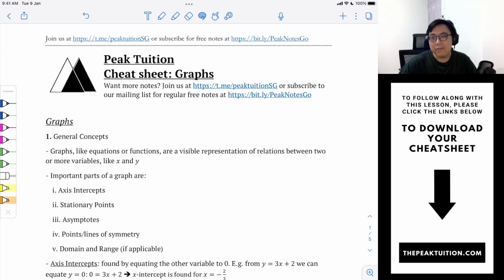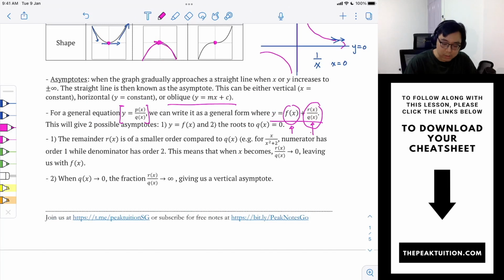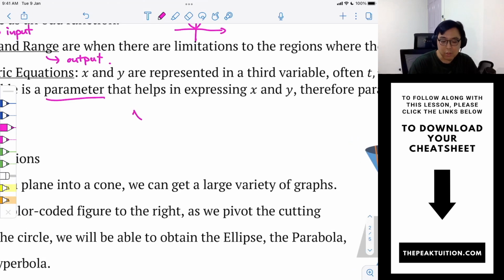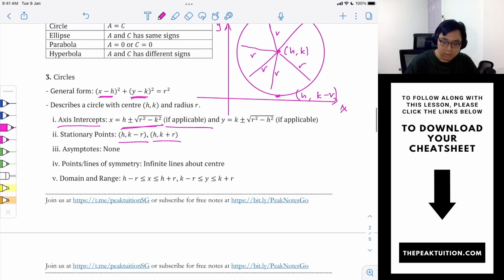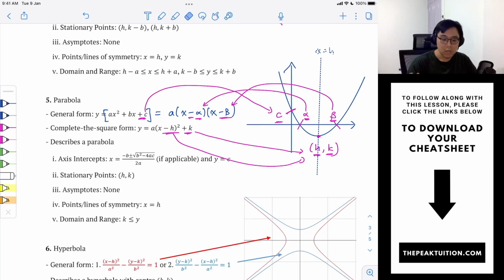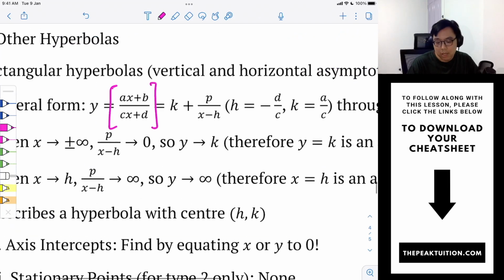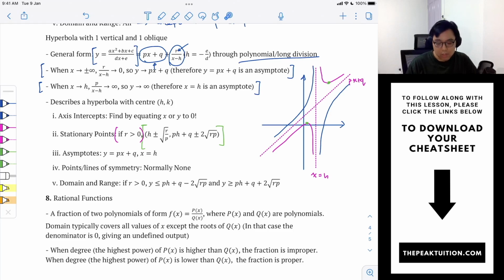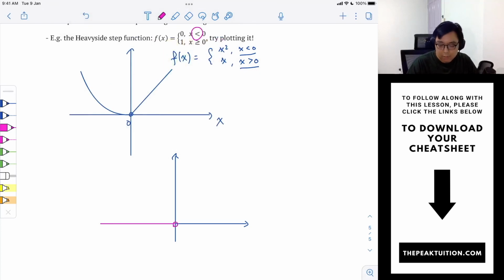Chapter 1 - Intro - H2 Math A-Levels JC Math Exam Intensive Prep